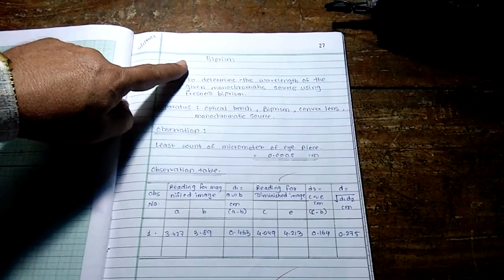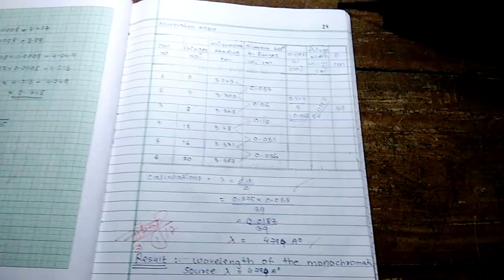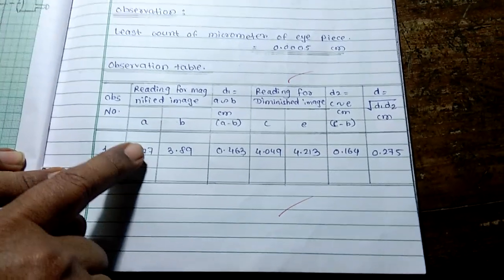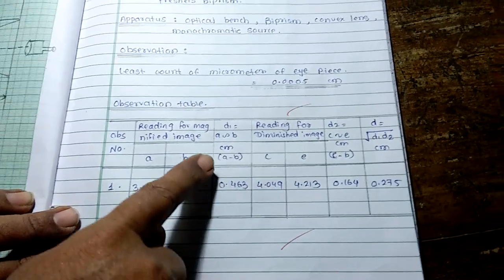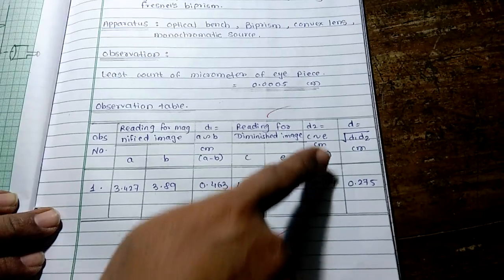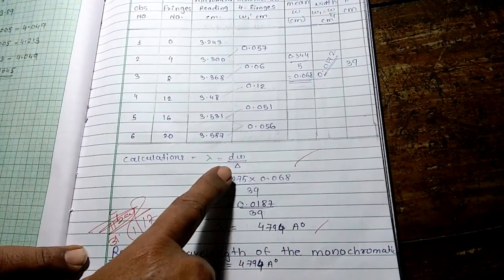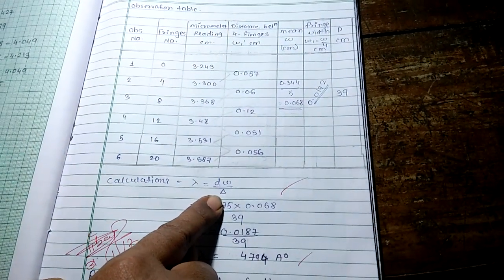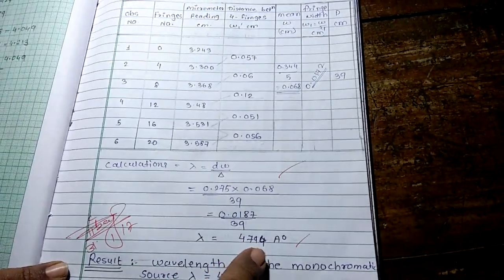BIPRISM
This is the experiment of SYBSc to understand the concept of light experiment to find the wave length of sodium source